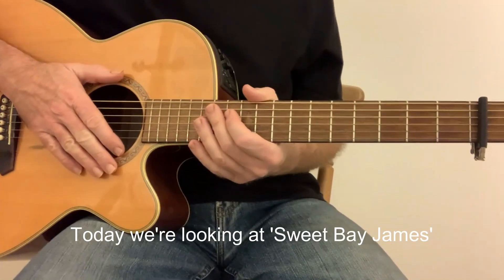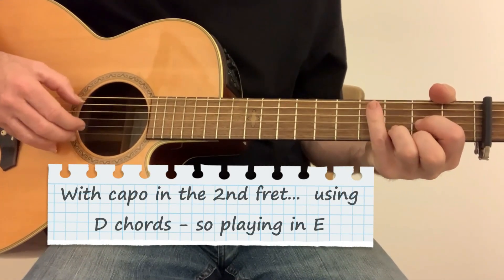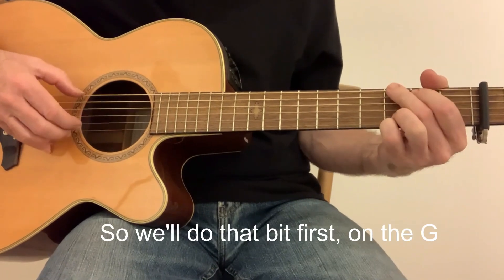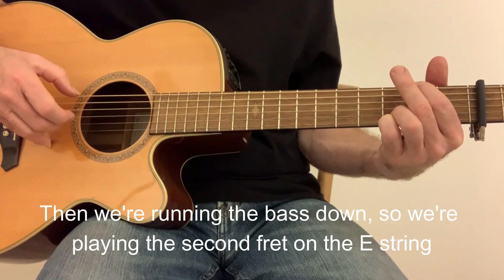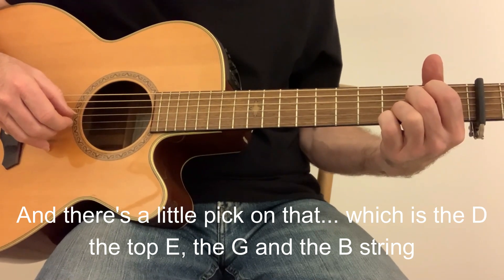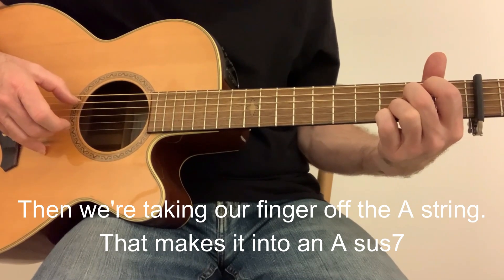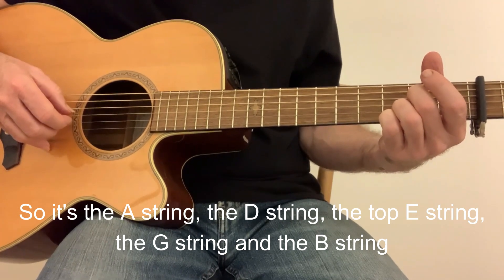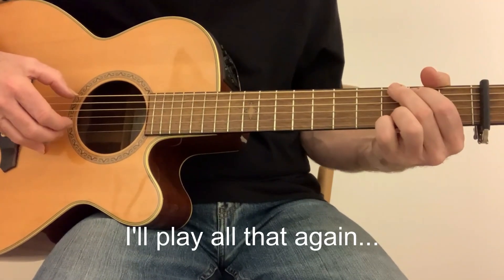Sweet Baby James | James Taylor Guitar Intro tutorial | Southern Comfort Music UK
Here's number ten in my James Taylor top ten guitar intros: Sweet Baby James. Featured on his 1970 album of the same name, his second studio album, this was the opening track. You can also tap the 'bell' icon if you'd like to receive a notification when we upload new videos.

Guinness World Record Breaking duo Southern Comfort